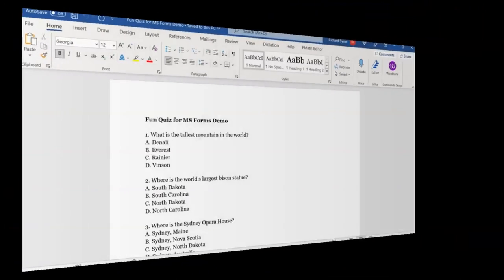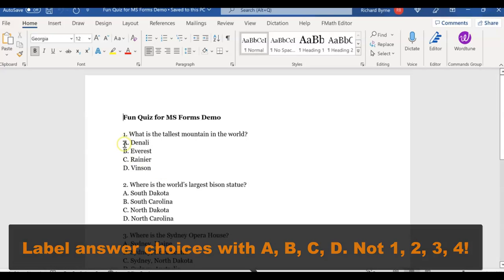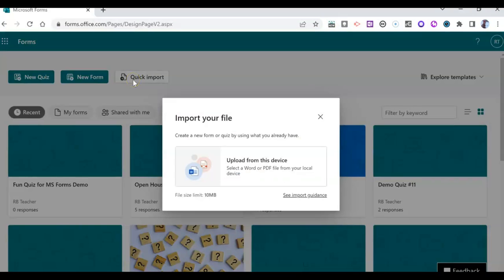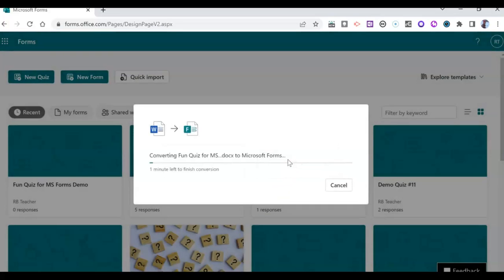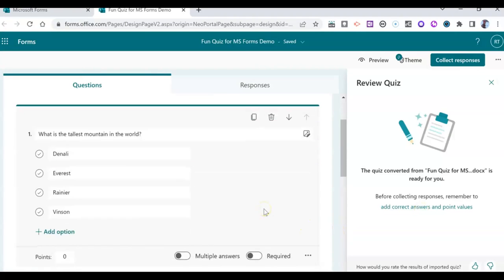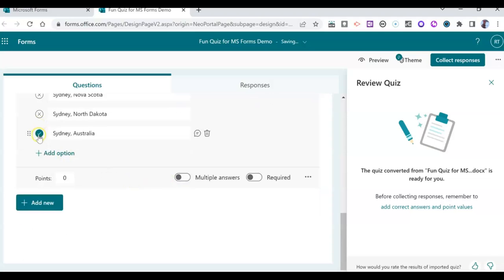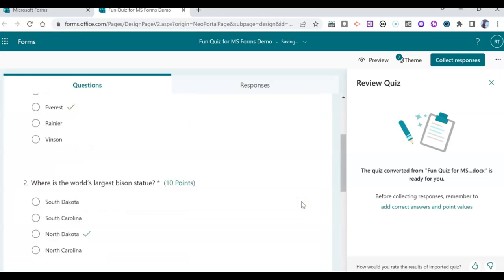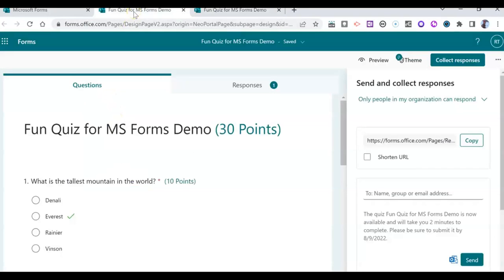How to Quickly Convert Word Docs Into Microsoft Forms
This is a great new Microsoft Forms feature. Take your existing quizzes that are in Word or PDF and have them automatically converted into Microsoft Forms!

🏫 Take a course with me: 🏫